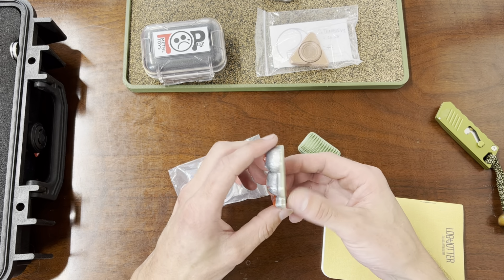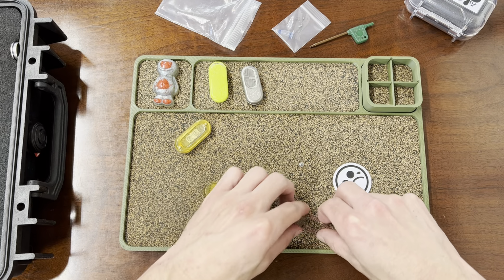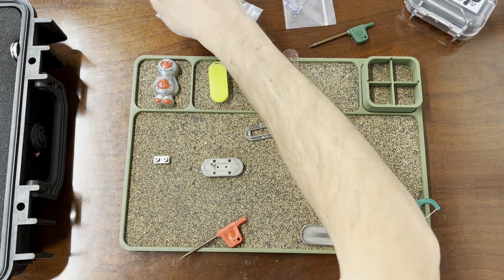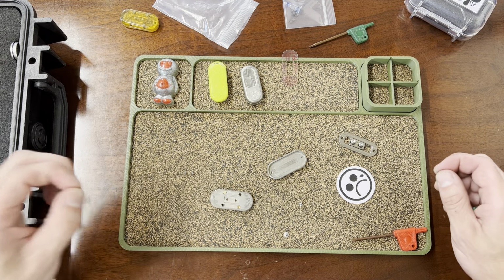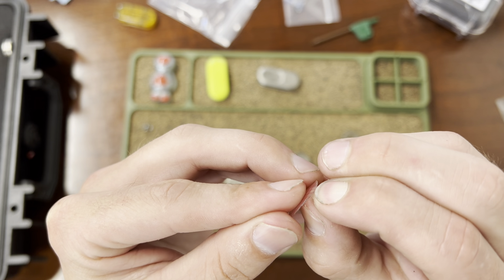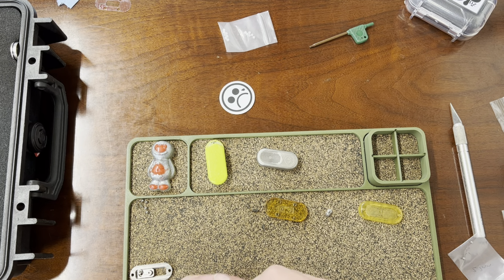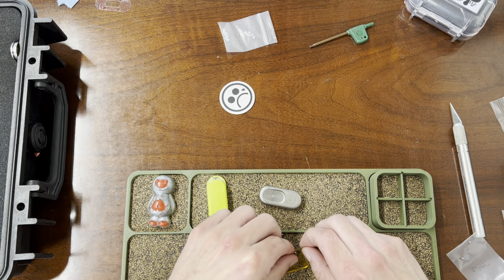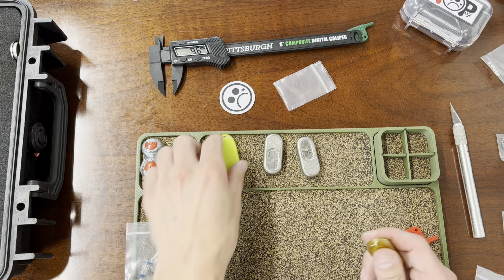Titanium and Ultem TopB Mechanical Fidgets | Unboxing, First Impressions & Tuning